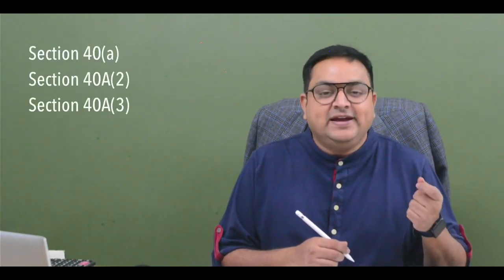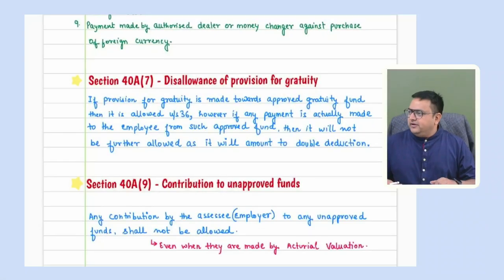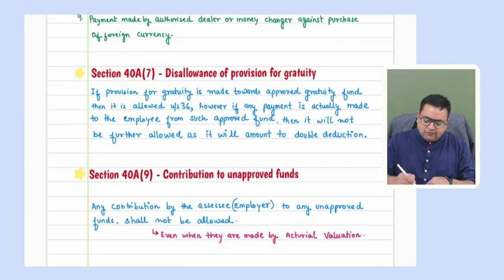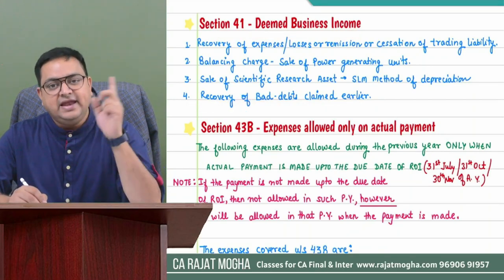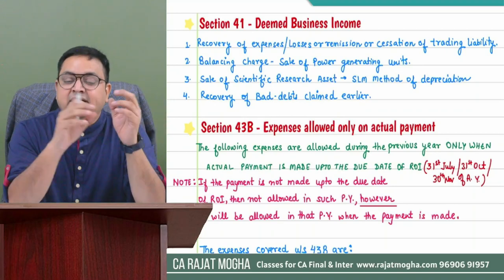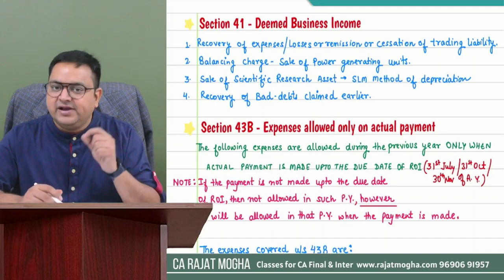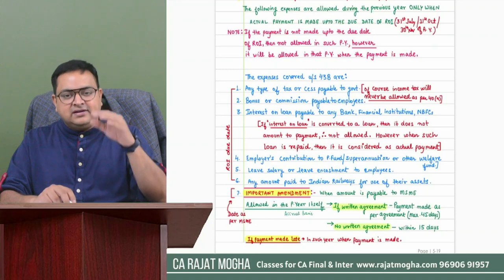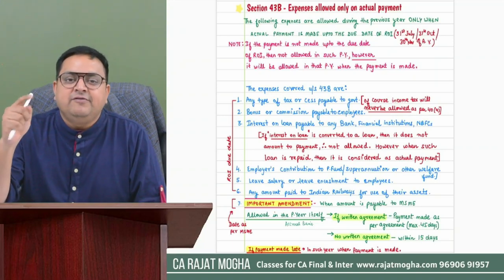CA Inter Sep 2024/Jan 2025 Revision Series - English | Part 13 | PGBP Lecture 6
This revision series is fully amended for CA Inter May 2024  and Sep 2024, Jan 2025  Exams.
Part 13 - PGBP Lecture 6